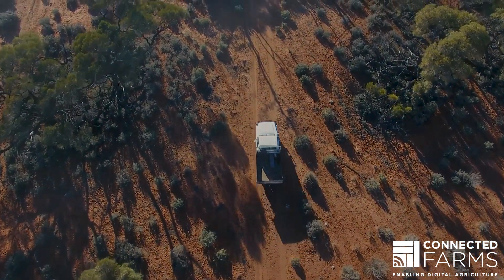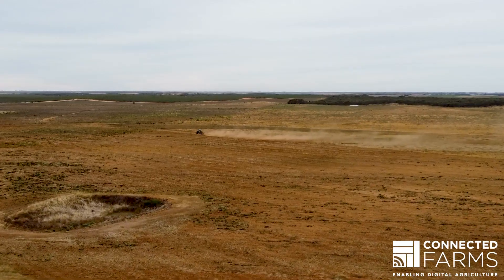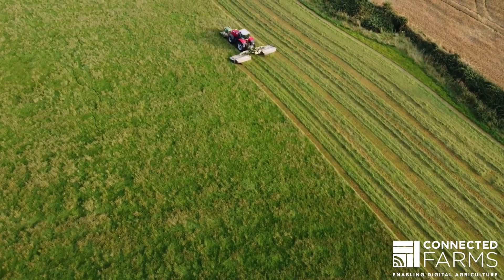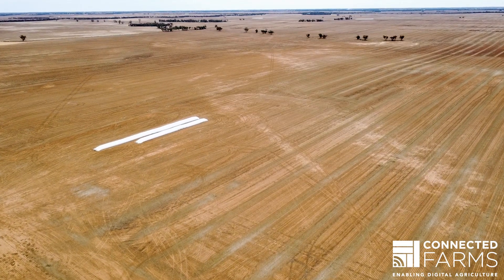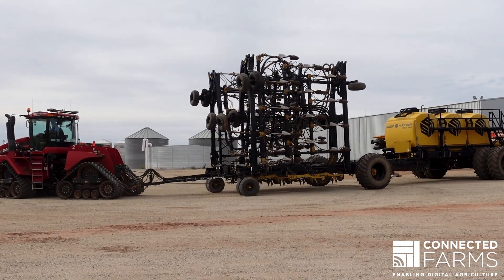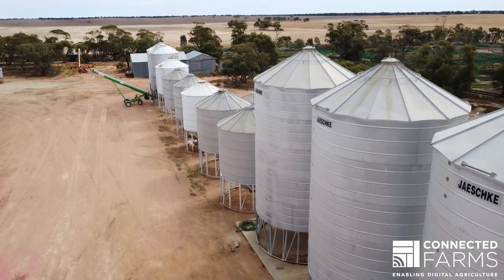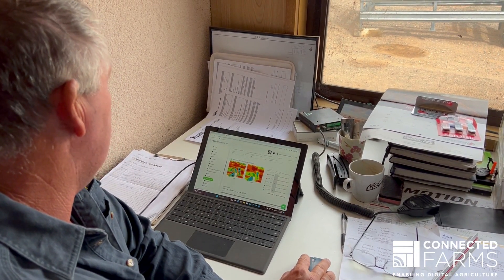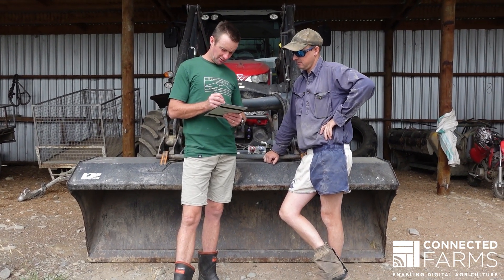Connected Farms launches Starlink Mobility for Agriculture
Connected Farms’ LEO Satellite on the Move and system integration is a unique, portable connectivity solution using the Starlink LEO Satellite Network.

It allows farmers to connect anywhere, anytime, across their entire farm by taking the Satellite equipment mounted on their vehicle, tractor, or machinery. This solution enables voice, mobile, and data connectivity, data-intensive robotics, automation, and intensive precision farming functions, while the machine is operational and moving.